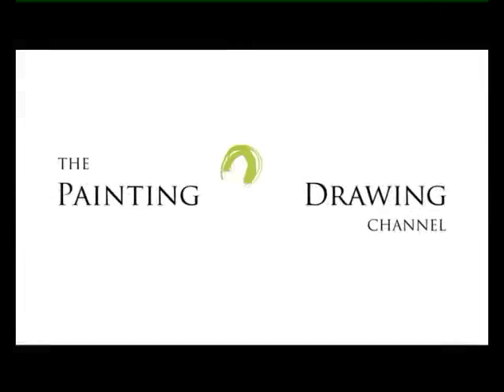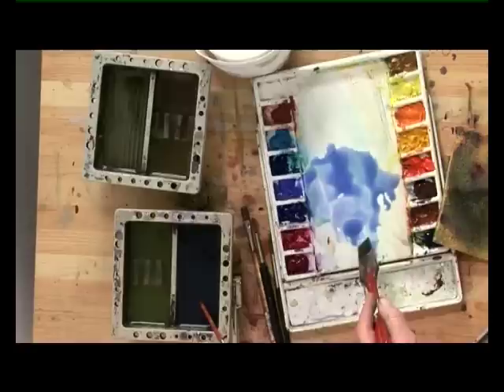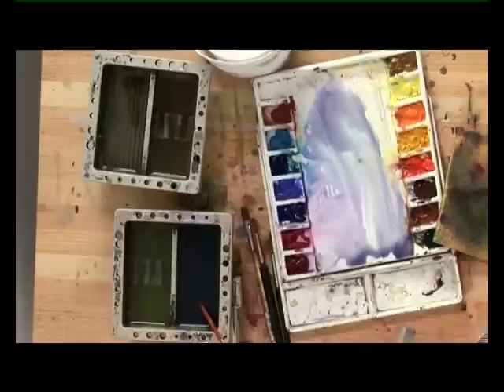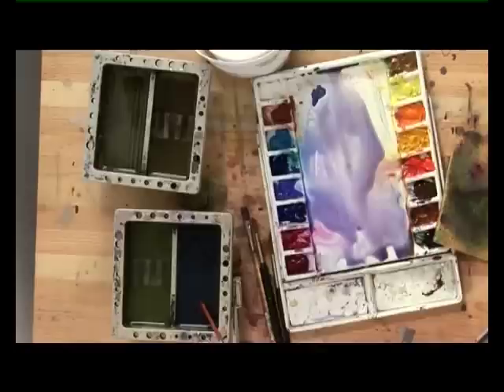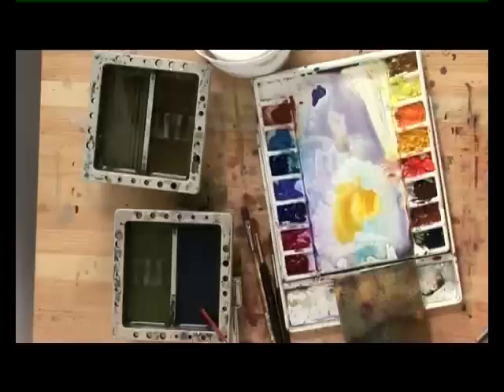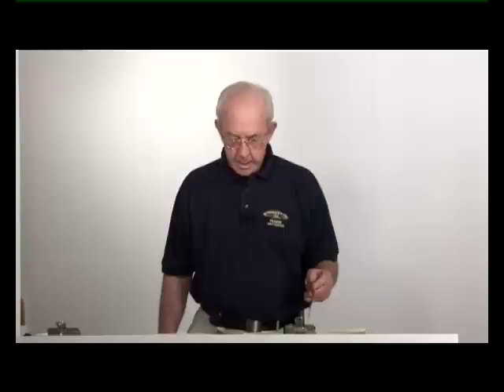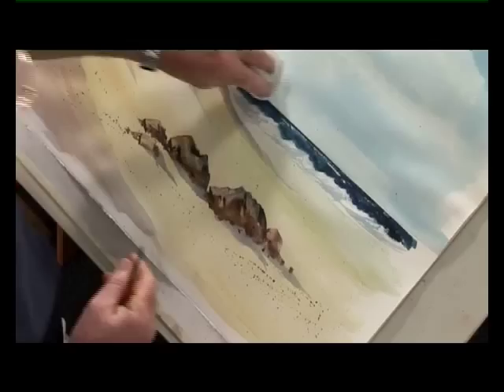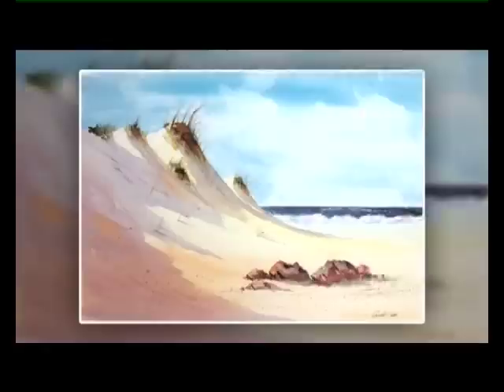Dunes at Oxwich Bay - Part Three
Today Arnold Lowrey demonstrates how to recreate the dunes at Oxwich Bay in watercolour. Using various techniques, he uses a razor blade to highlight rocks and uses a flicking technique to produce realistic shingle. Arnold pulls the picture together by building shadows to the sand dunes to create dimension. With the sunlit sand, and breaking waves, this beautiful picture will really leave you looking ahead to summer!